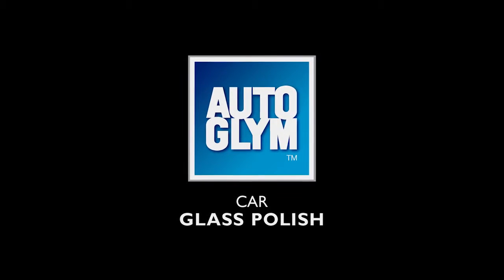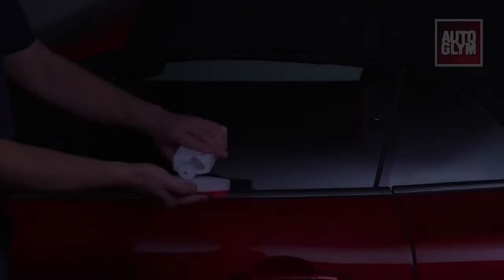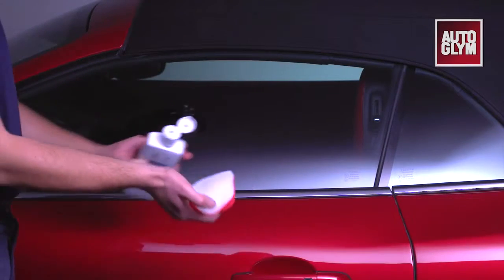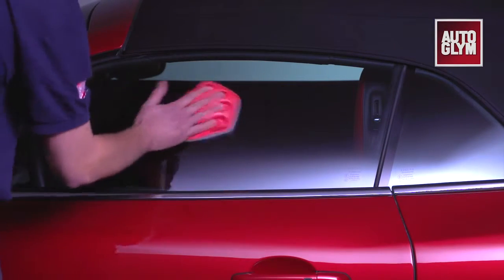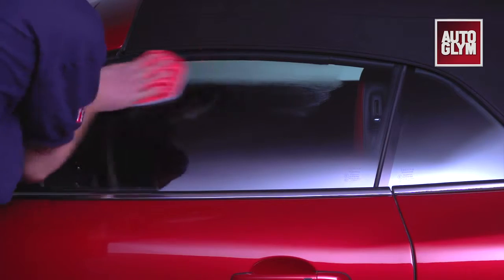How to Use Autoglym Car Glass Polish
Cleaning your car’s glass without any scratch and marks is easy with Autoglym Car Glass Polish. Shop for Autoglym Car Glass Polish at Sparesbox

Video Copyright of Autoglym